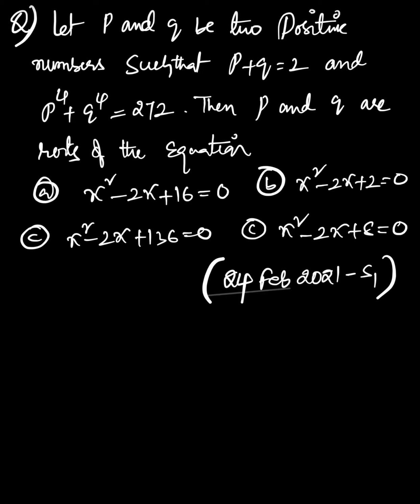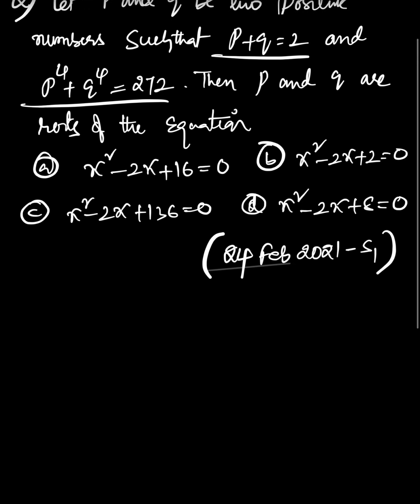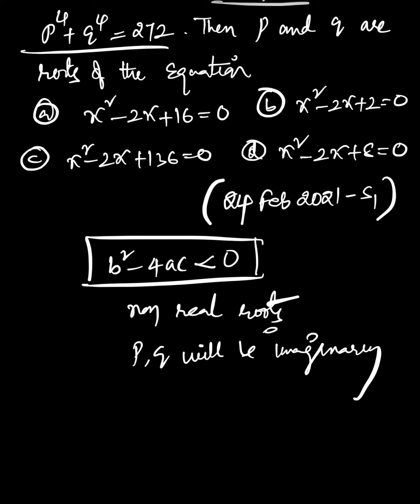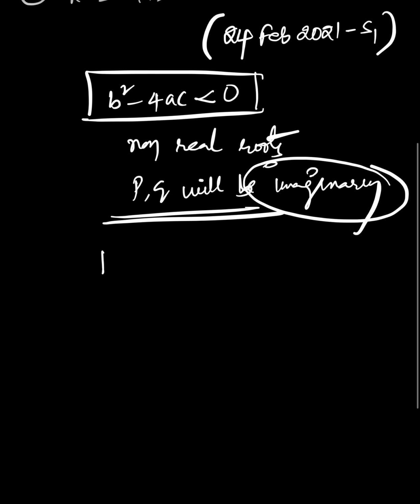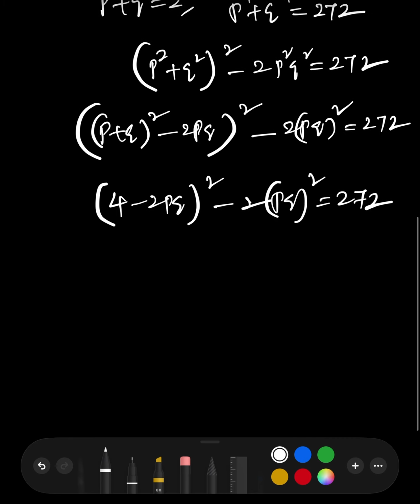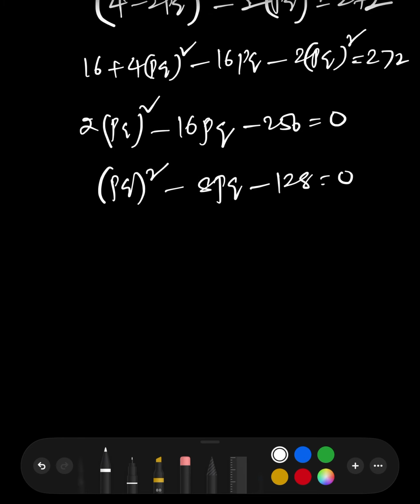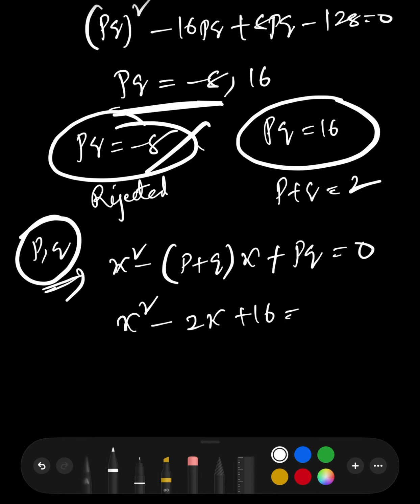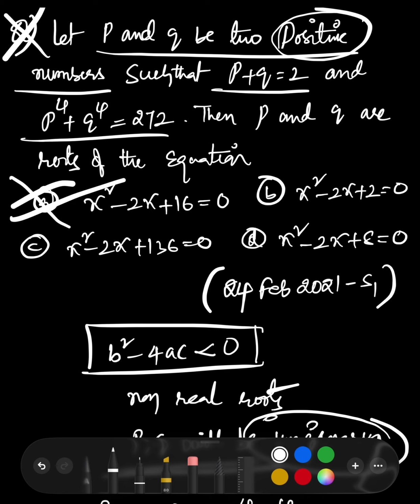Wrong Question in JEE Exam || Let p and q be two positive numbers suchthat p+q=2 and p^4+q^4=272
IfZ1andZ2aretwononzeroComplexNumberssuchthat|(Z1-Z2)/(Z1+Z2)|=1thenfindArg(Z1/Z2)

Letz∈Cbesuchthat|z|lessthan1.Ifω=5+3z/5(1 - z)